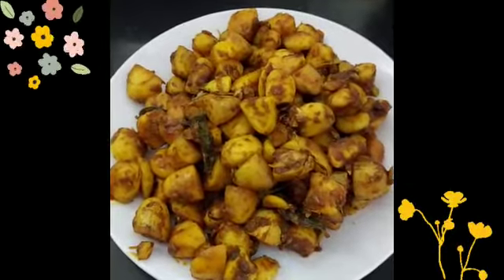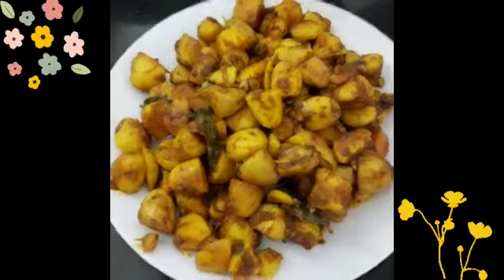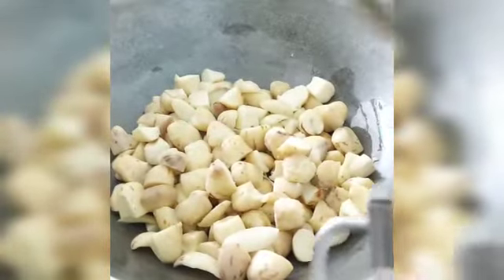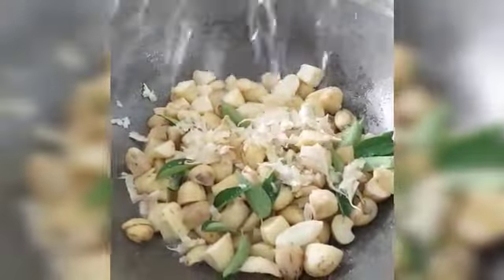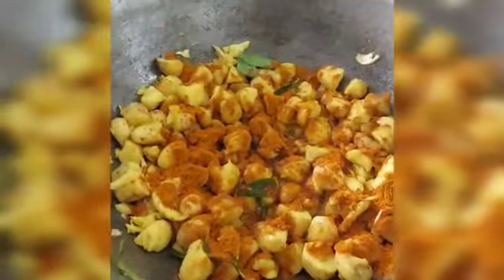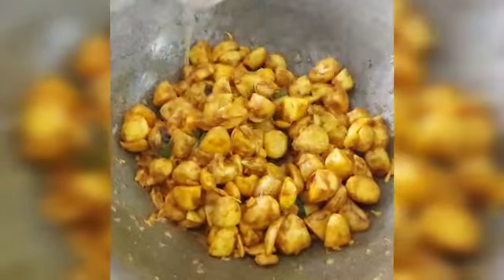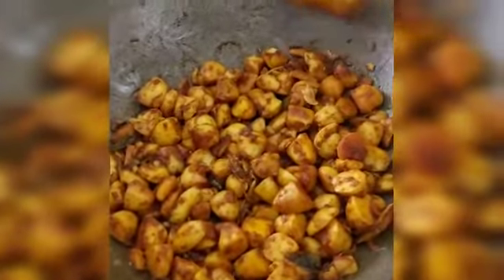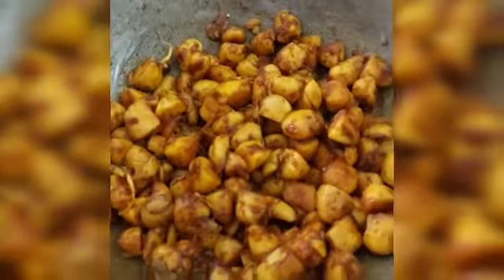பலாக்கொட்டை வருவல் / Arundevi vlog / Recipe In tamil ❤ / Try it.... 🥰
Ingredients

பலாக்கொட்டை
பூண்டு
கருவேப்பிள்ளை
உப்பு
மஞ்சள் தூள்
மிளகாய்த்தூள்
கடலெண்ணெய்